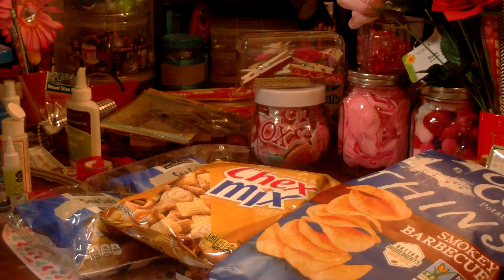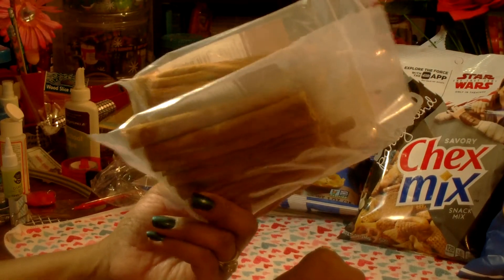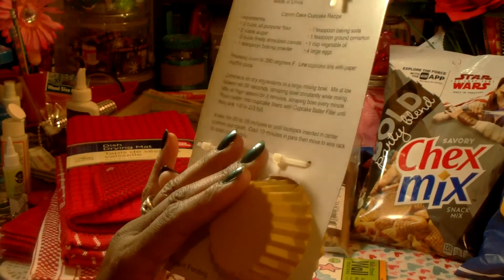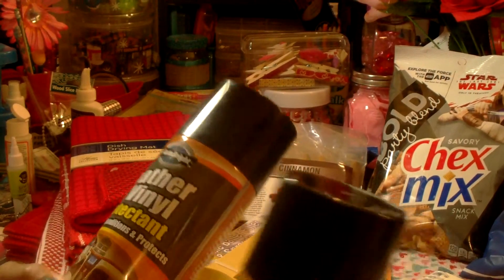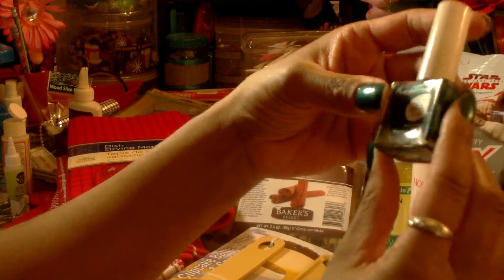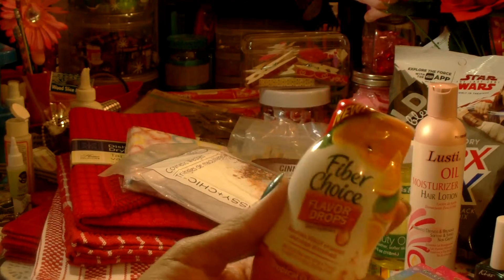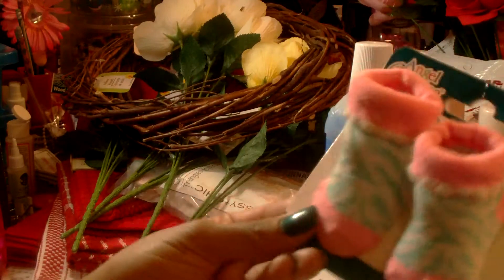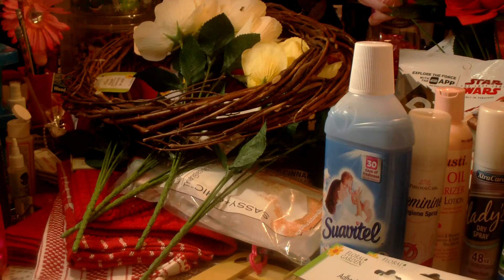Dollar Tree Haul #99